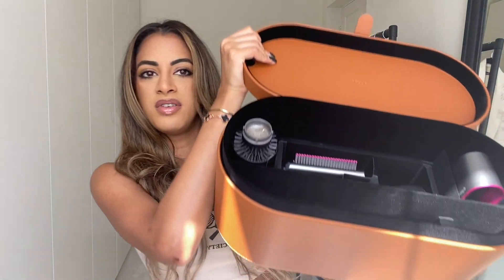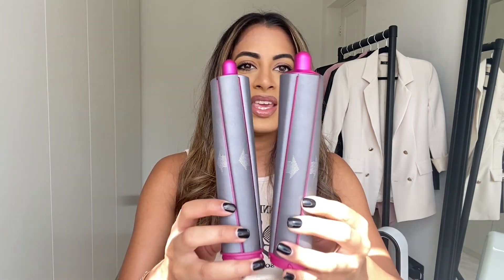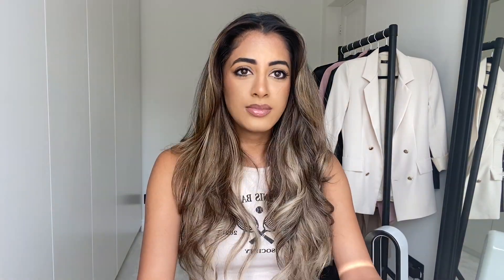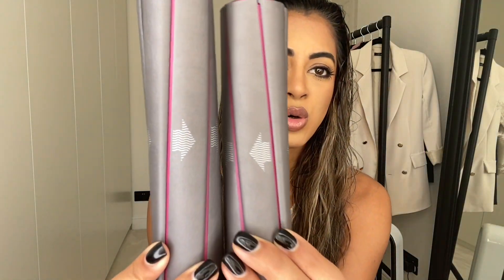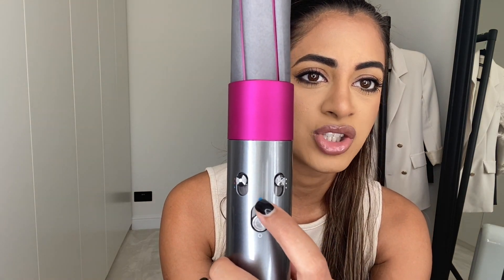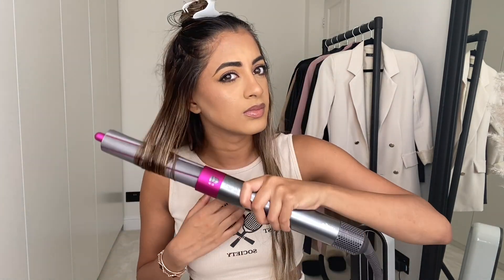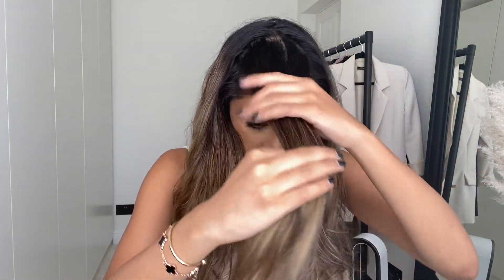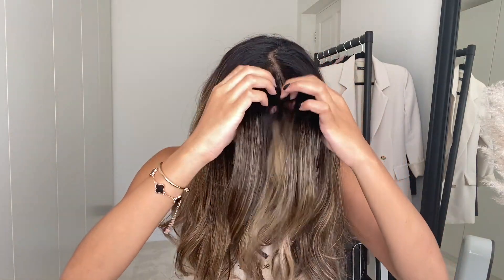Dyson Airwrap Tutorial & Honest Review - QUICKEST & EASIEST blow dry in *10 minutes* | Tanvi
HERE'S MY STEP BY STEP TUTORIAL / first impressions / beginners guide to use the Dyson Airwrap!

Let me know what other haircare or hair styling videos you want to see from me!

👩🏽‍🎓About me:
I'm 25 year old British Indian, living in London, United Kingdom. I studied Economics and Politics at the University of Nottingham. I currently work in Financial Services specialising in Banking & Capital Markets at a Big 4 Firm. I am also keen to raise awareness about racial and gender equality as well as diversity within the corporate sphere, social media & sports.

🎥 My channel:
My channel will focus on videos about career, social media & lifestyle as well as vlogs such as week in my lifes. Also, I love clothes, food, sports & travel & plan on making videos about all of the above!